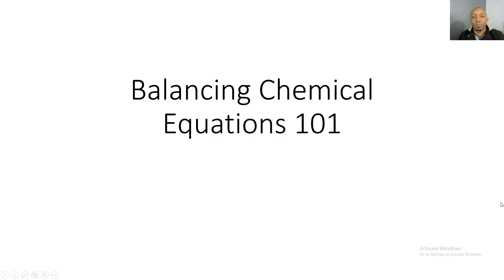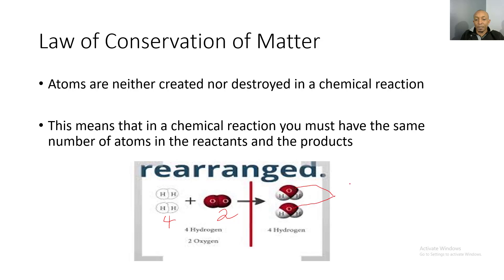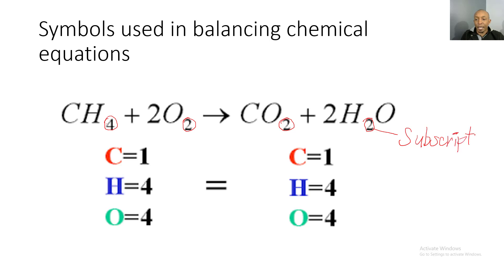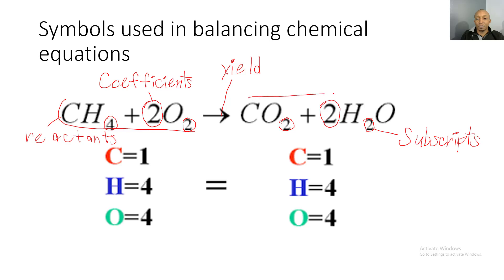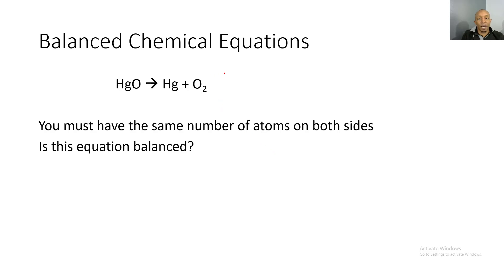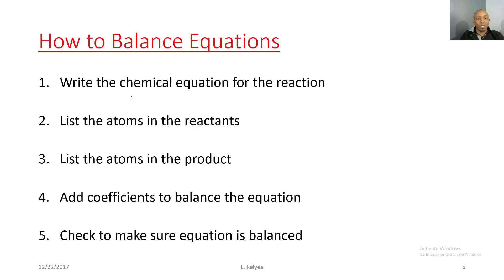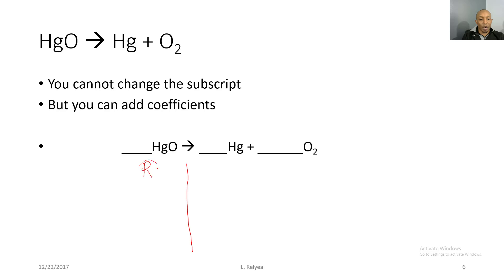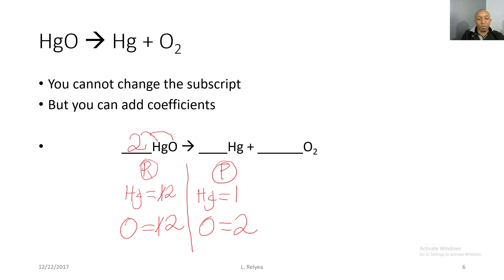Balancing Chemical Equations 101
Today we simplify and uncomplicate balancing chemical equations.  Very simple step by step review over how to balance chemical equations.  The video includes several practice problems to help students master balancing chemical equations.  Click the quiz link below to test your knowledge on balancing chemical equations: